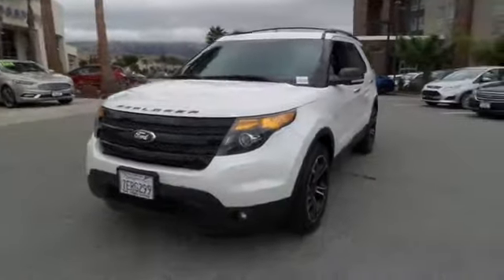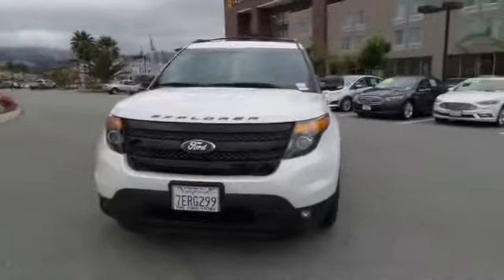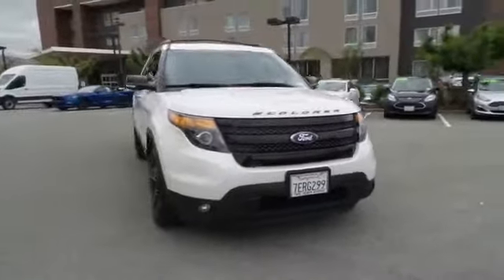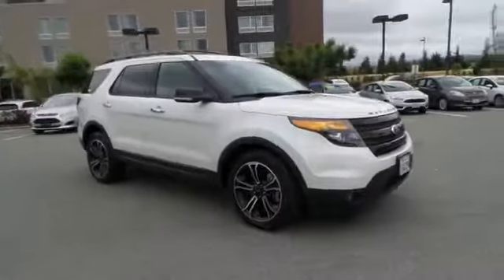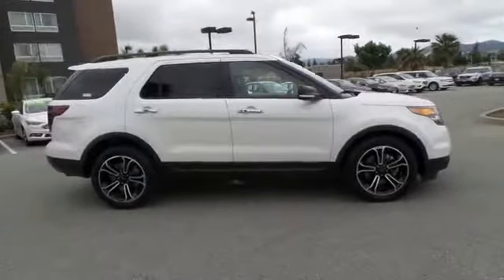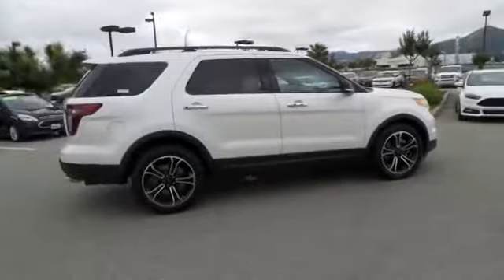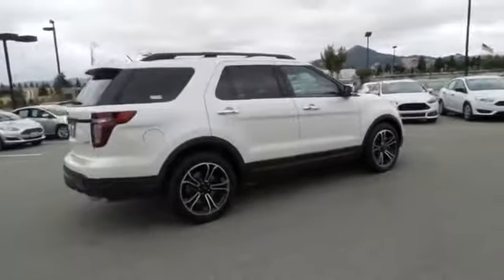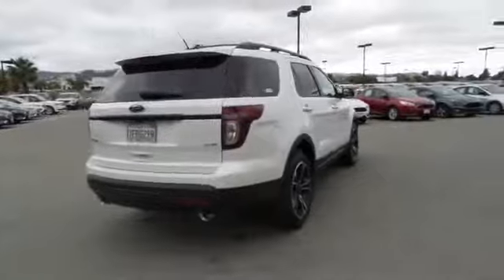2014 Ford Explorer San Jose, Morgan Hill, Gilroy, Sunnyvale, Fremont, CA 385378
2014 Ford Explorer

2014 Ford Explorer Sport in White with Black Leather, Carfax One Owner, Local Trade, and Locally Serviced. AWD! Turbo! brbrImagine yourself behind the wheel of this fantastic-looking 2014 Ford Explorer. This superb Ford is one of the most sought after used vehicles on the market because it NEVER lets owners down. This Explorer is nicely equipped with features such as 2014 Ford Explorer Sport in White with Black Leather, Carfax One Owner, Local Trade, and Locally Serviced. Consumer Guide 2014 credits Explorer with a broad range of safety features and impressively quiet cabin. We put our best price online and on the car so you don't waste time and energy trying to figure out what you'll actually pay. We sell high quality pre-owned vehicles at extremely low prices with out any games, gimmicks, or high-pressure tactics. We do business the way business should be done.